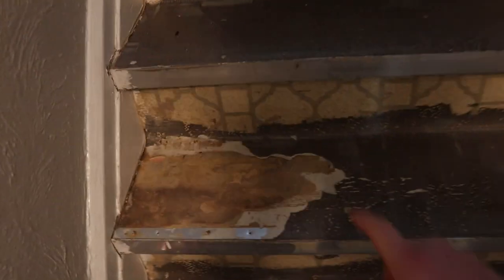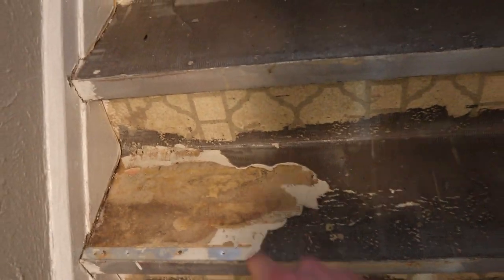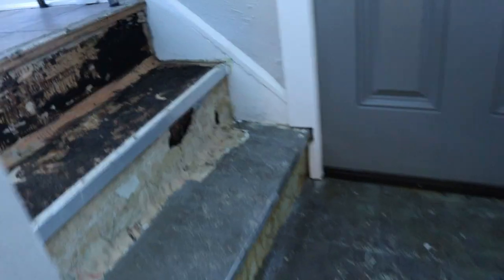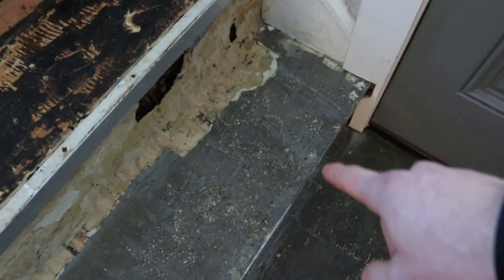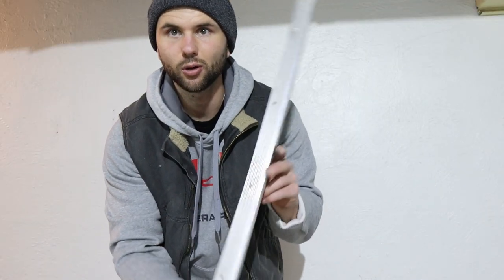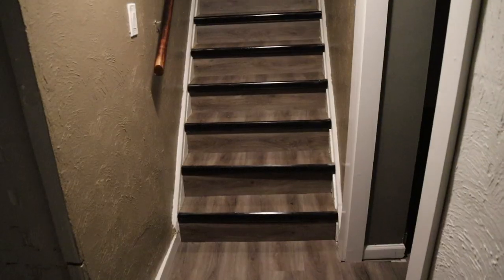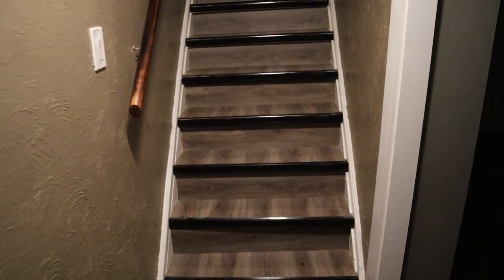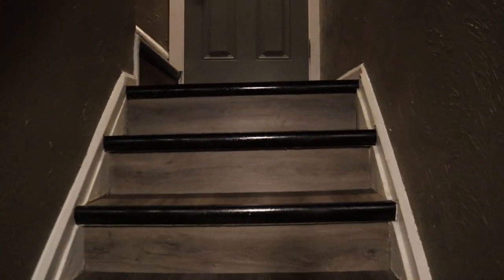Vinyl Plank Stair Remodel | How to | Starter Builds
In this video, I go over the steps on how I transformed my steps from these old laminate stairs to Vinyl plank stairs. This project is very DIY friendly and as you can see from the before and after looks amazing.

mini bar

heat gun

miter saw

Sigman Lens